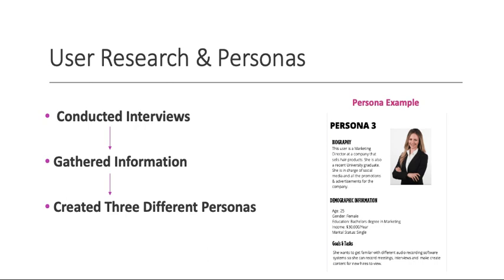User Documentation Set - Audacity